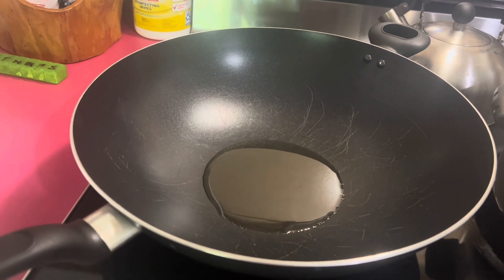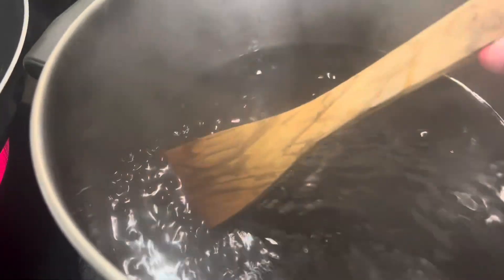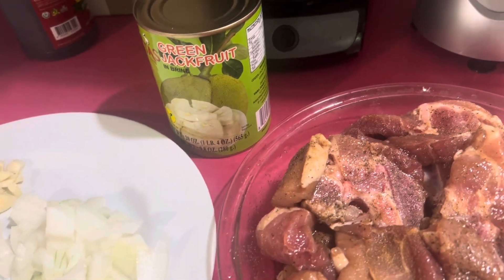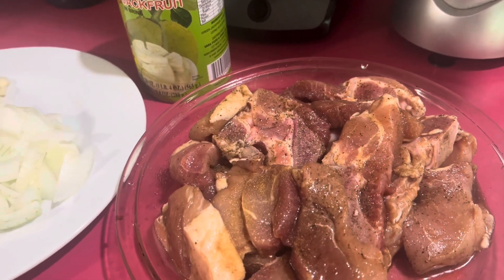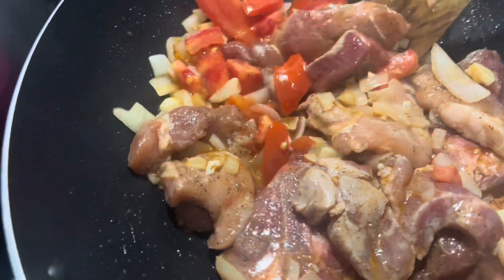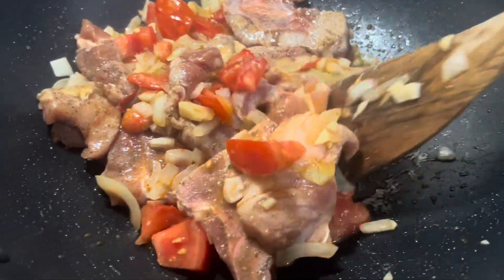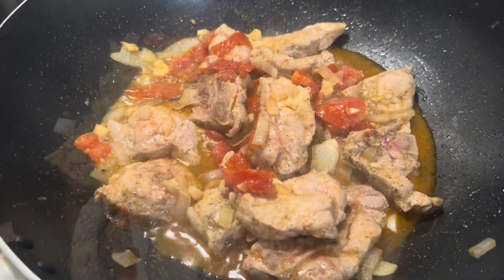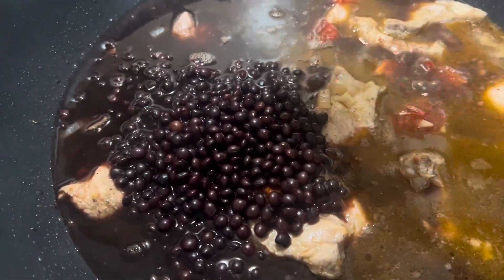Cooking KBL Ilonggo Dish